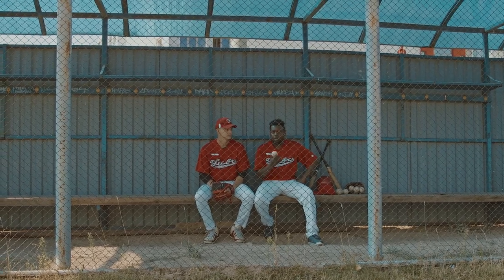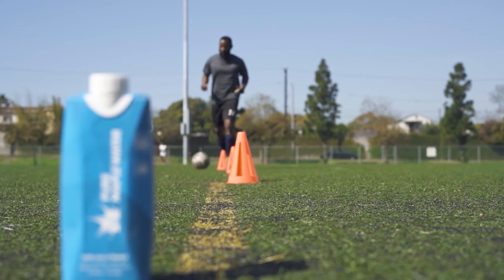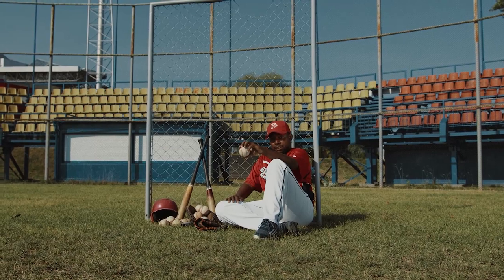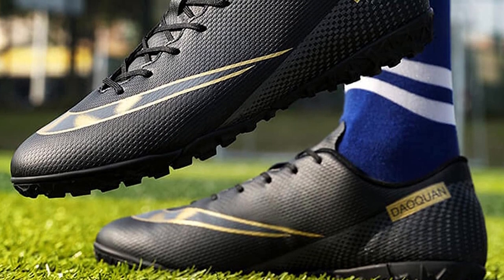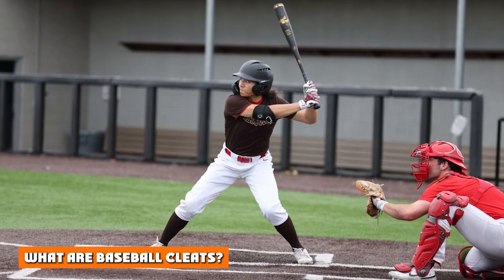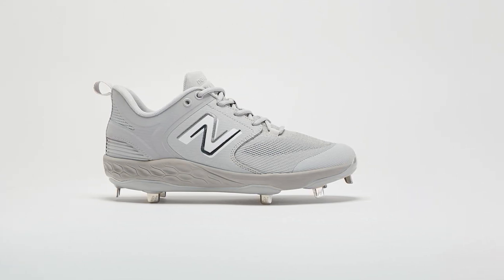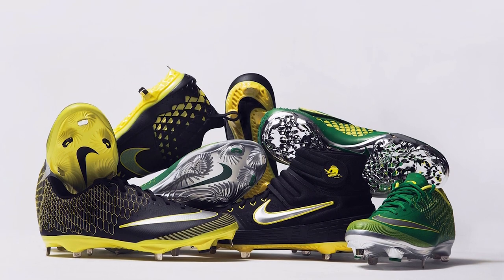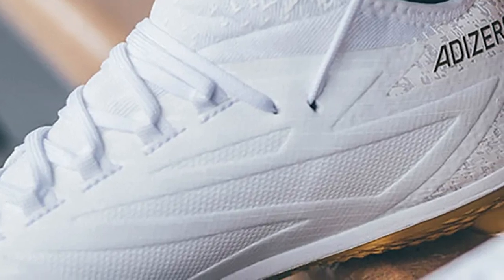Soccer Cleats vs Baseball Cleats: What's the Difference? | Are They The Same?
Cleats also known as studs are the protrusions found on the sole of a shoe. Nowadays, cleats have become more common  in sports shoes with each sport having different cleats requirements. Since the field may be slippery or muddy, cleats help the players avoid injury while in the field. Baseball and soccer require high usage of cleats because of intense running while playing